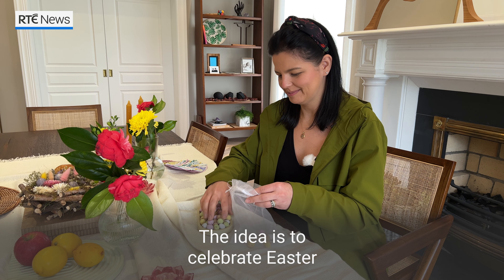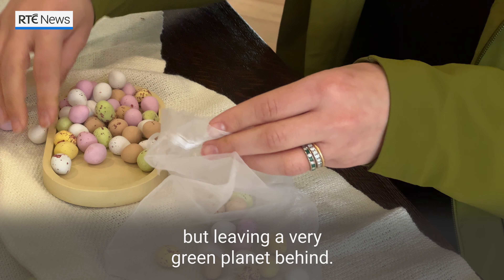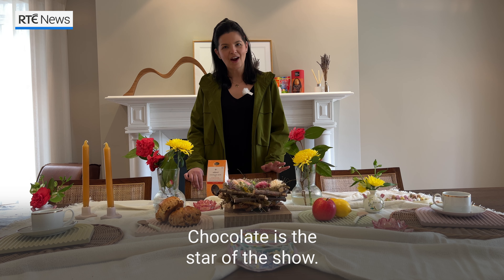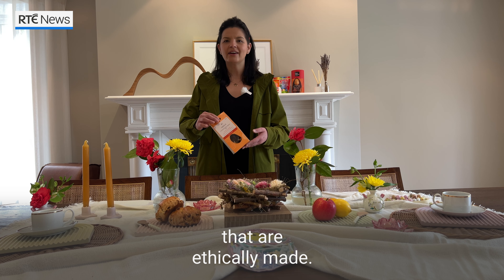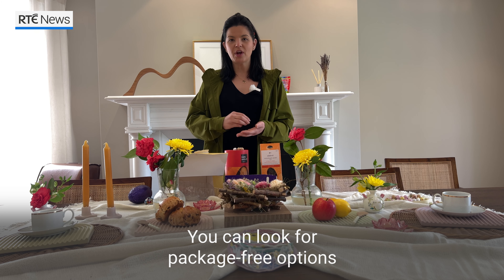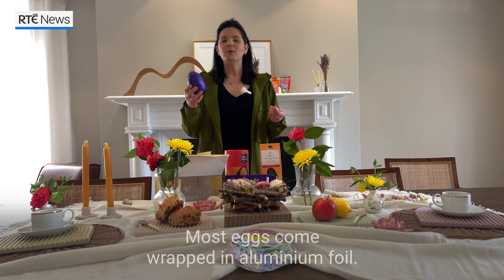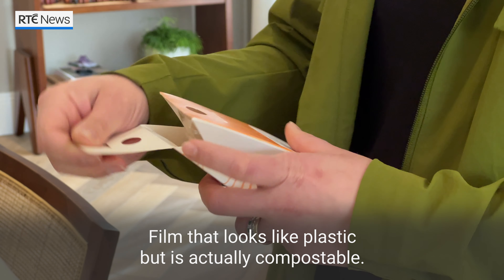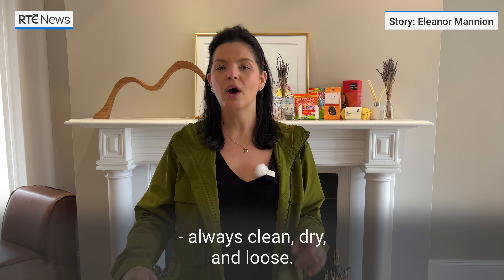Climate Heroes: Tips to be a good egg for the environment this Easter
With many people tucking into chocolate eggs this weekend, how many of us know how to recycle the packaging correctly? Pat Kane is a sustainability expert who has some tips on how you can be a good egg for the environment this Easter 🐣🍫 ♻️